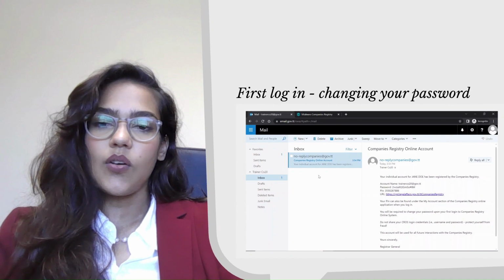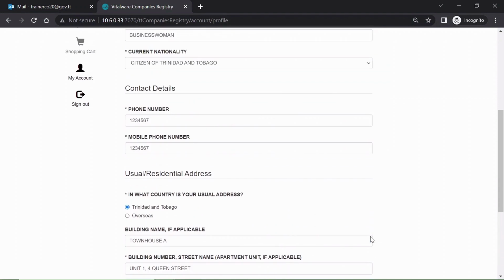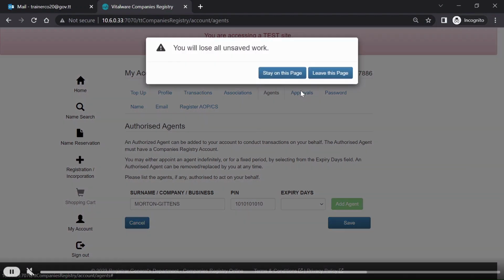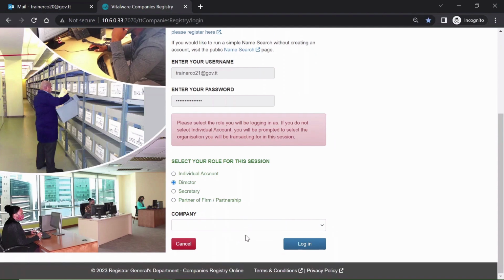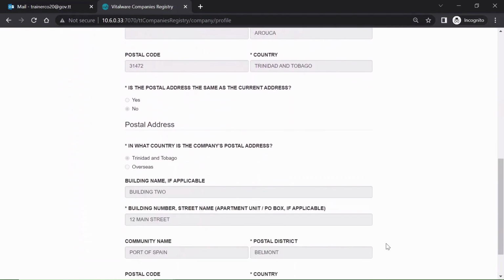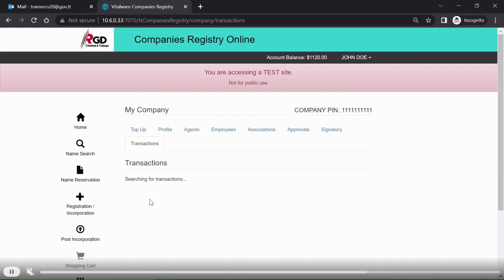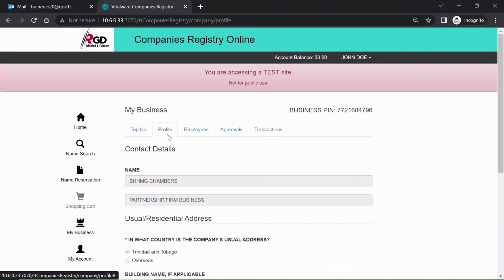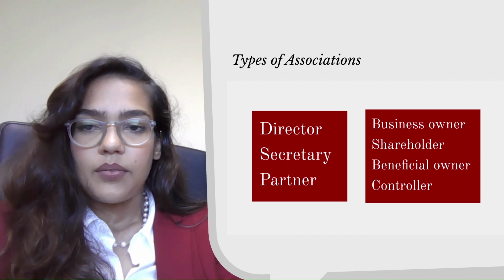Welcome to the RGD's CROS Talk